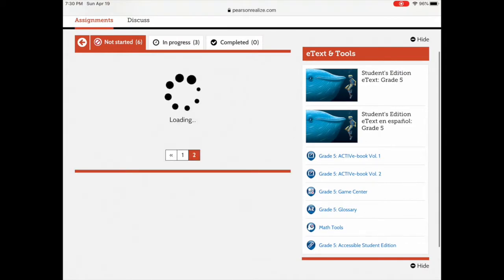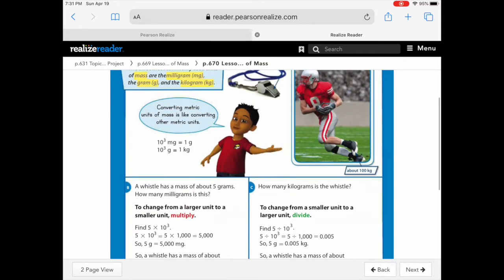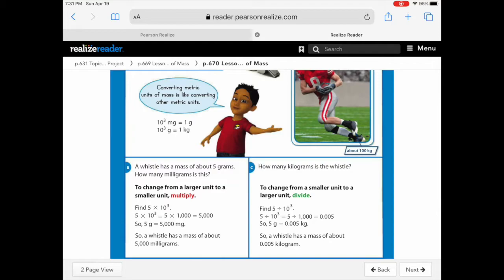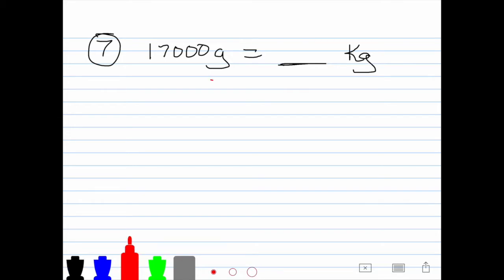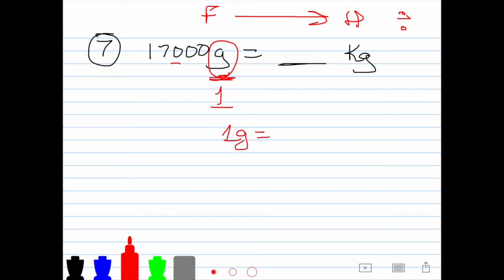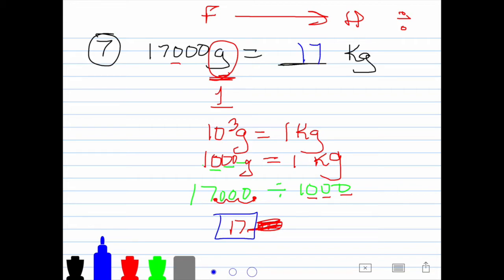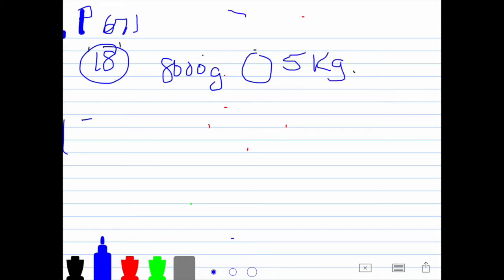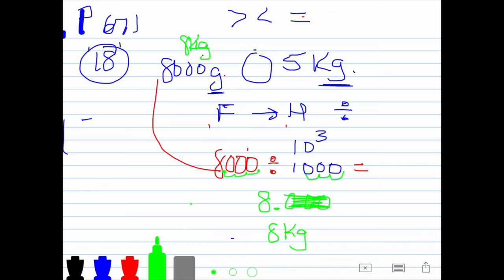April 20th 5th grade Math